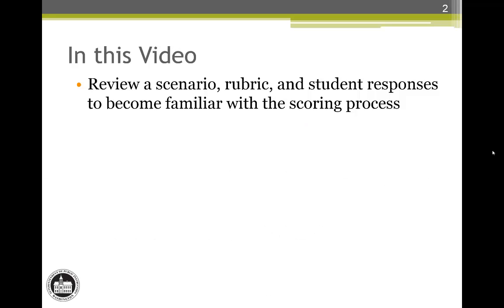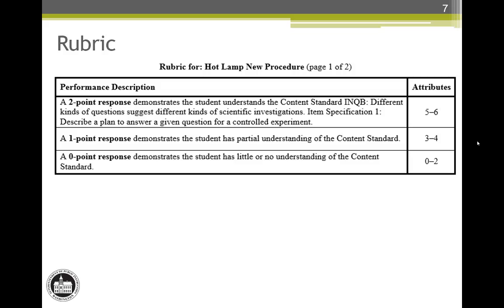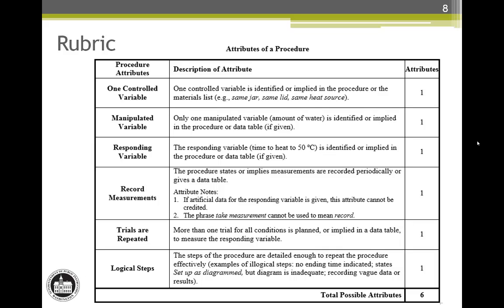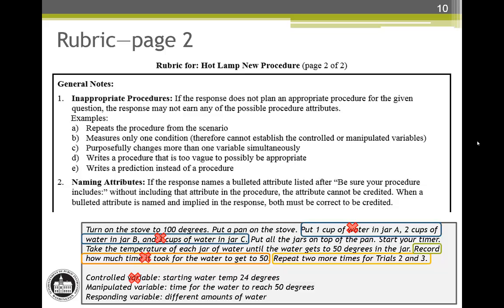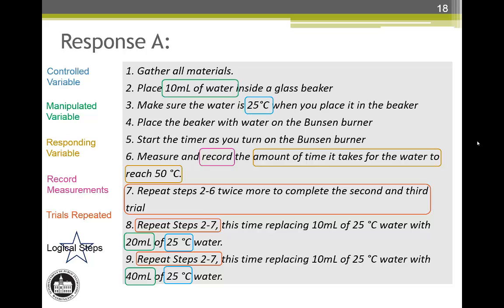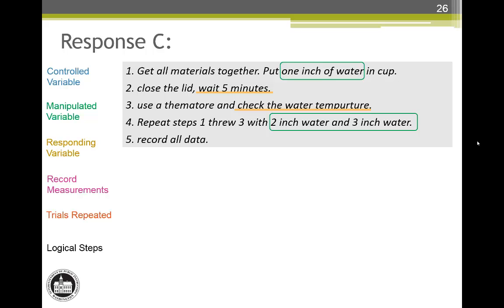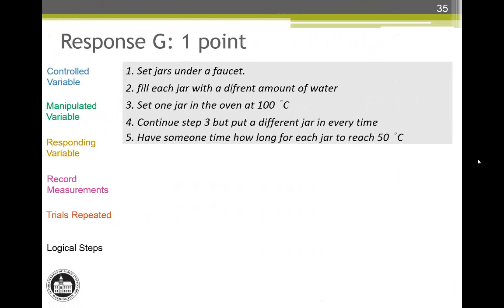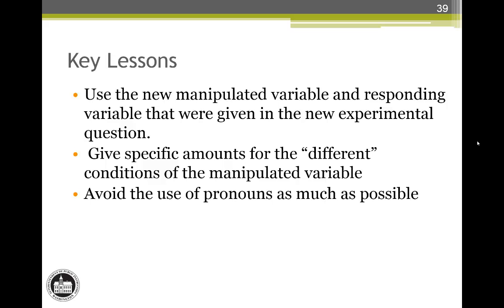Science Short-Answer Scoring Training - Grade 8 INQB1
These materials explain how the scoring rubrics for common short-answer items on the Science MSP, Biology End-of-Course exam (EOC), and the Biology Collection of Evidence (COE) are applied to actual student responses. The materials can be used in teacher professional development and in classrooms. Please refer to the Short-Answer Item Templates for templates of the item types that can be modified for classroom use.